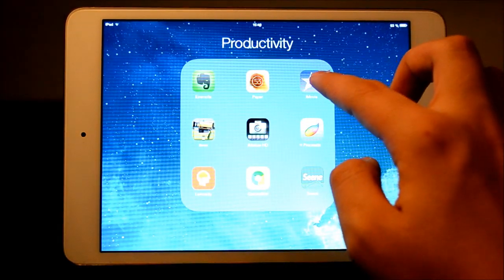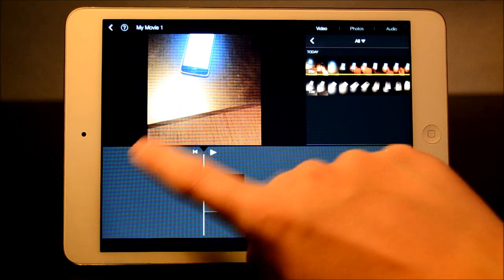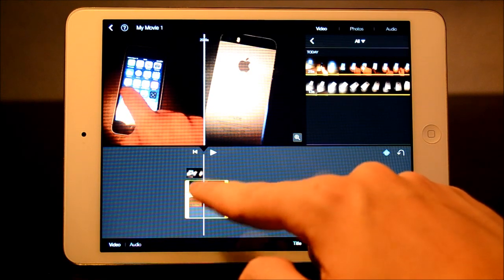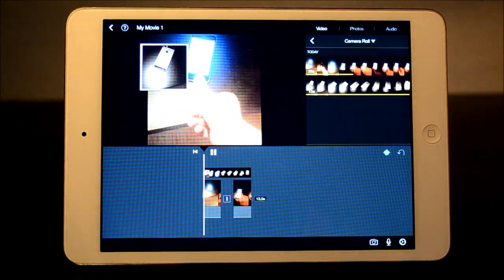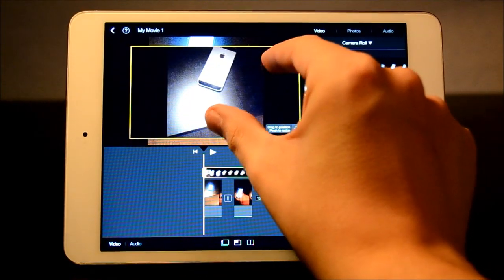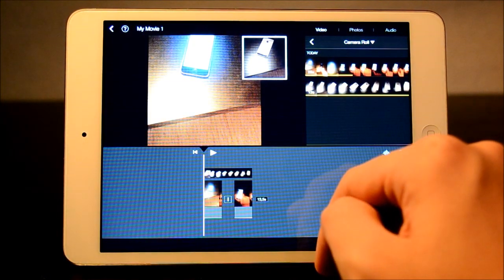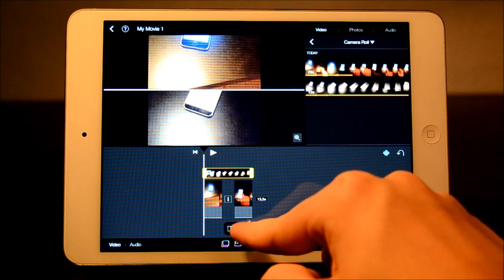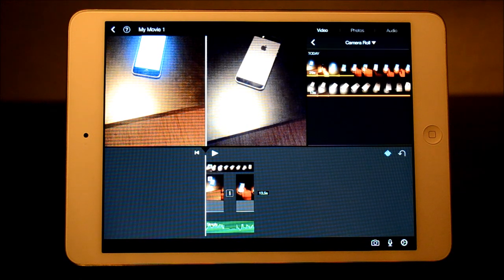iMovie in iOS 7 - Picture in Picture Tutorial - iPad mini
Hopefully this will help you on creating a picture in picture video in imovie.
If you enjoyed this video please like it :)